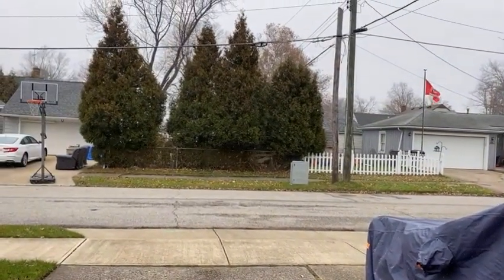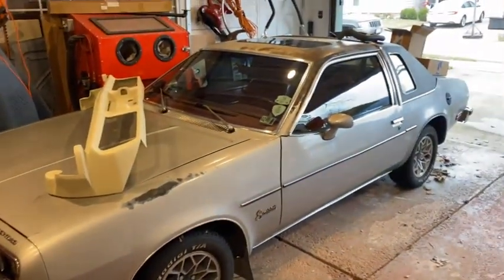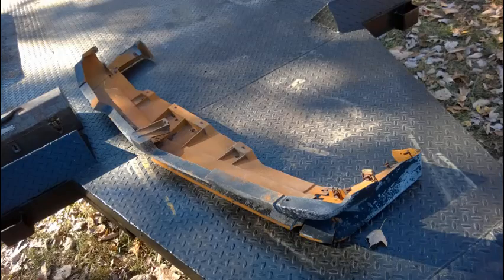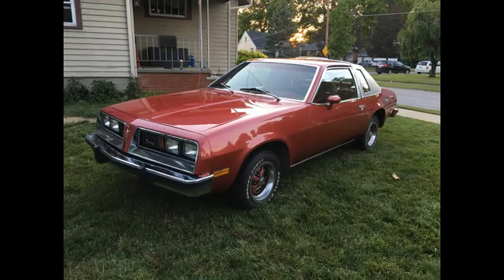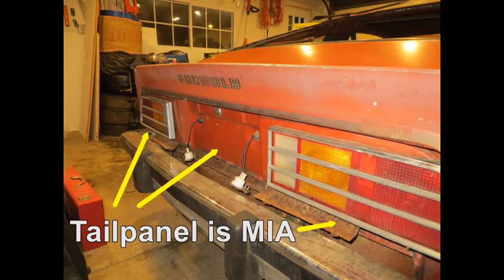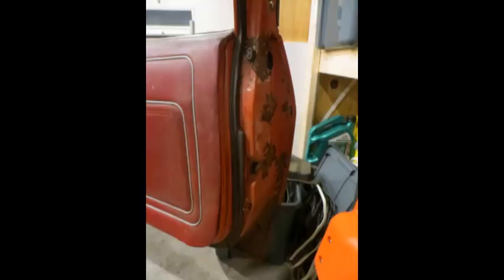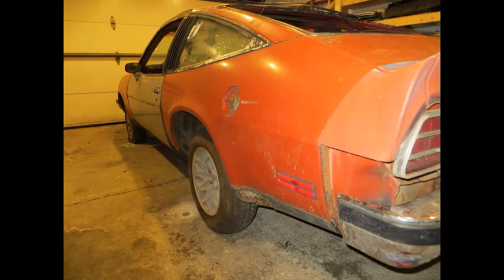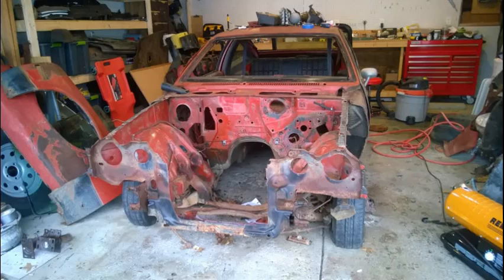Chapter 1: Salvage Operation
This is the story of my 1980 Pontiac Sunbird Formula project.  I bought this car home as a parts car in November of 2016.  It turned into my life long project car.